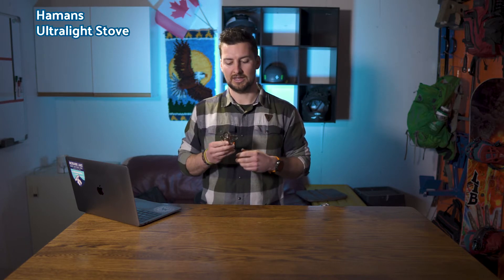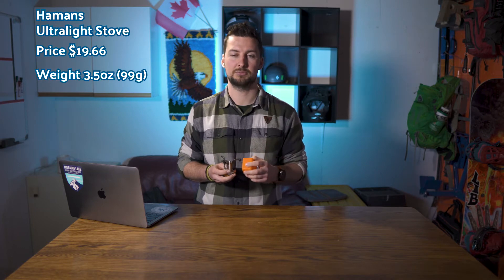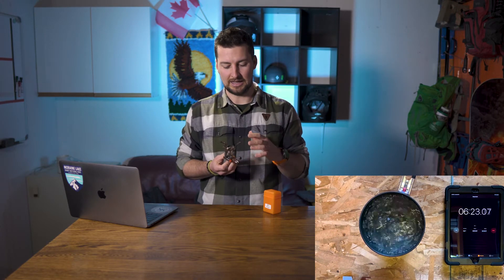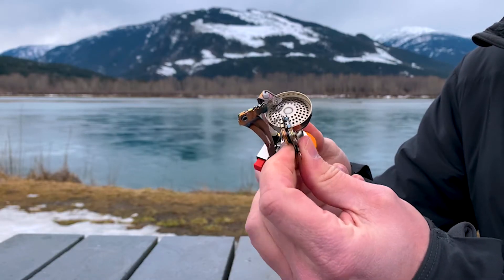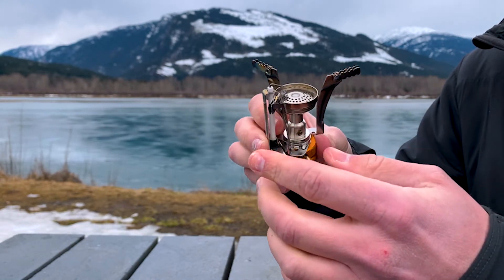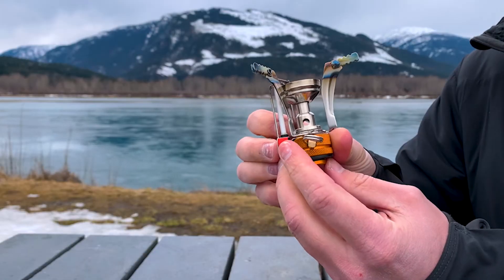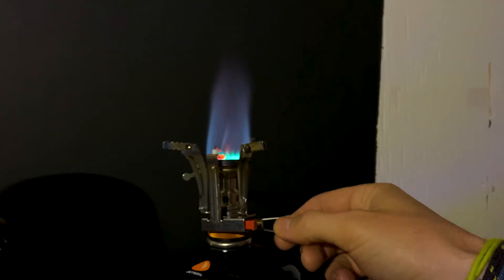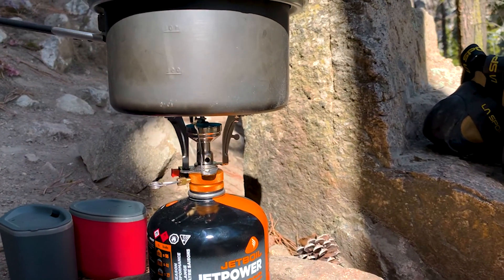Hamans (Amazon) Ultralight Backpacking Stove Review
Not everything bought on Amazon gets the credit it deserves. Hamans has produced a capable backpacking stove, but how does it stack up to the rest? Kyle from Gear Hacker offers his insight on this wildly inexpensive stove.

Know people who might find this video useful? Share!

In this brief but informative 3:31-minute video, Kyle provides a quick analysis of the product specs for the Hamans Ultralight Backpacking Canister Stove found on Amazon. You’ll learn about the most important product details (price, weight, performance, and functionality) and how it performed in the field. Find out where the stove can improve and who we think would really enjoy this stove. Now go give it a watch!

Video Time Stamps:

0:00 - 0:39 - Introduction

0:40 - 0:57 - Price and Weight

0:58 - 1:21 - Boil Time and Fuel Usage

1:22 - 2:28 - Functionality

2:29 - 3:00 - Who would like the Hamans Backpacking Stove

3:01 - 3:31 - Conclusion

We post review videos of outdoor gear that brings the most bang for our buck regularly, and we’d love to be able to help you pick the gear that best suits your adventure needs.

We also have a website! We do side-by-side comparisons of the best and most accessible outdoor gear on the market today so that you can easily compare and understand which particular piece of gear is perfect for your needs and budget.

Gearhacker LLC